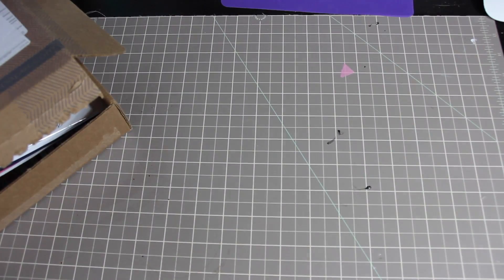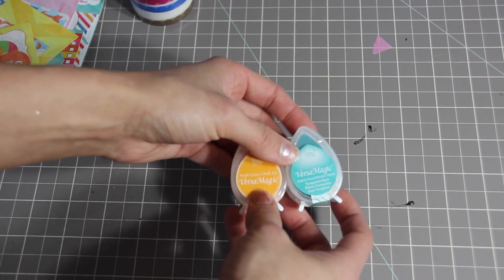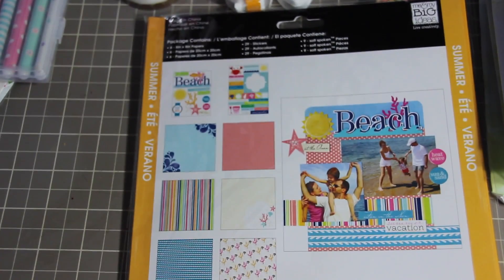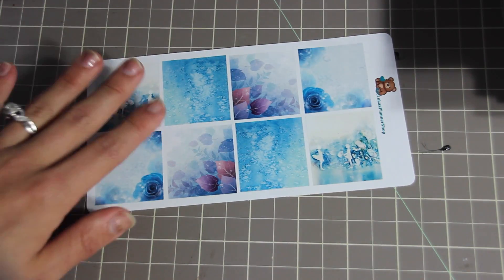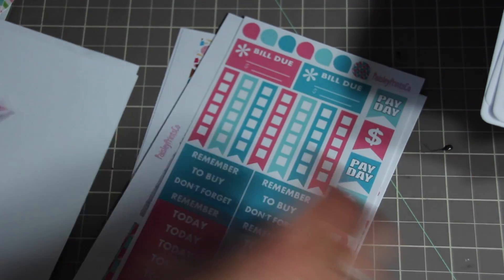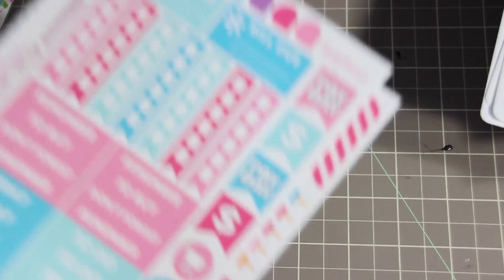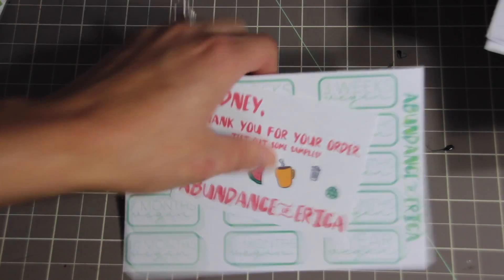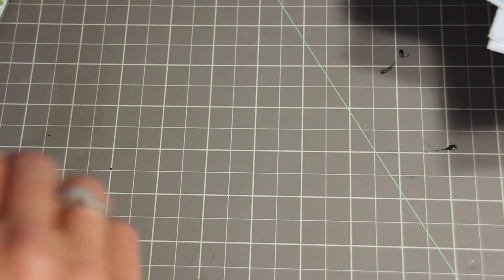Etsy, Peachy Cheap & More Small Haul